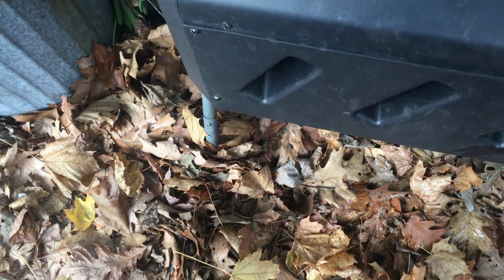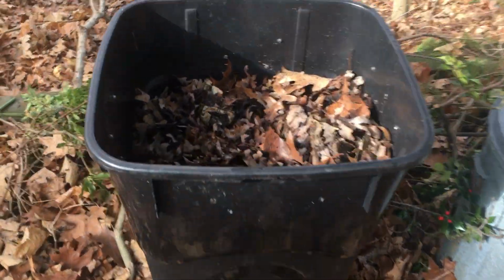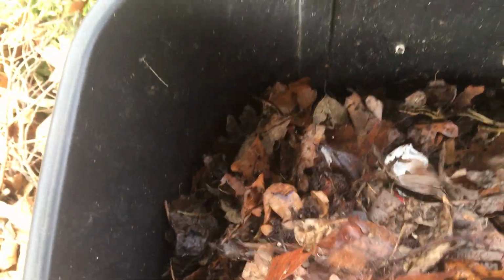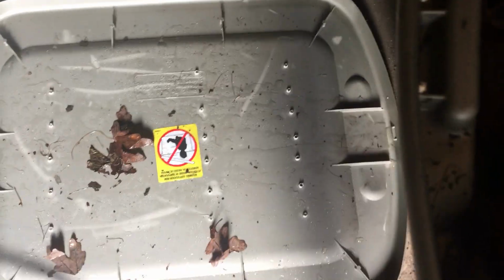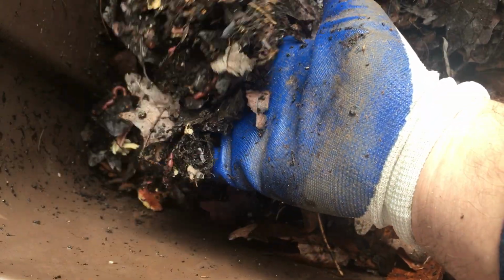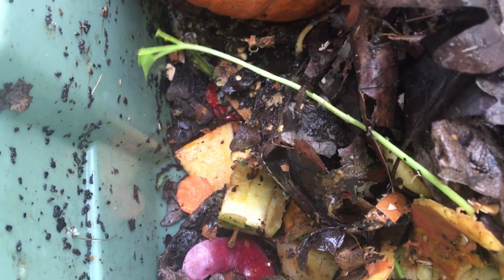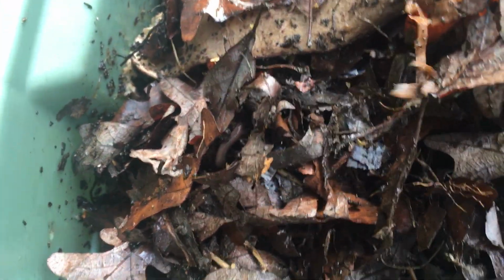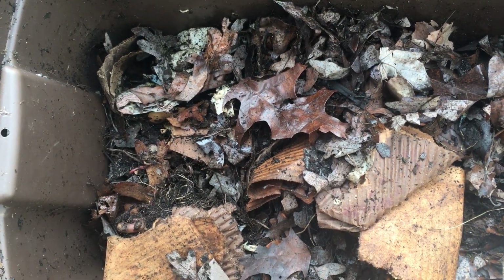Composting with Craig Ep. 22 - Checking Up on Thanksgiving Feeding for 1,000 Red Wigglers!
Thank you for following the journey!